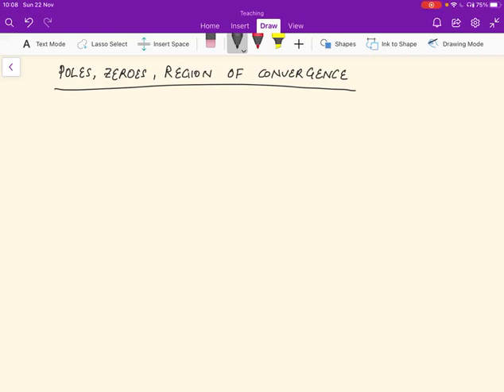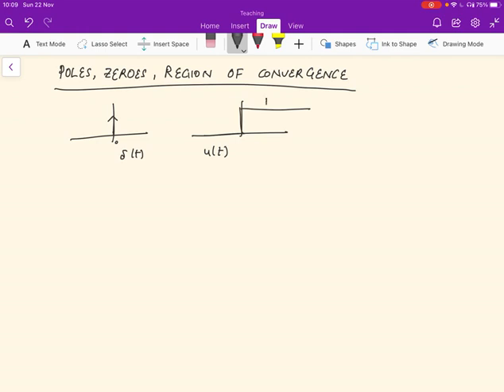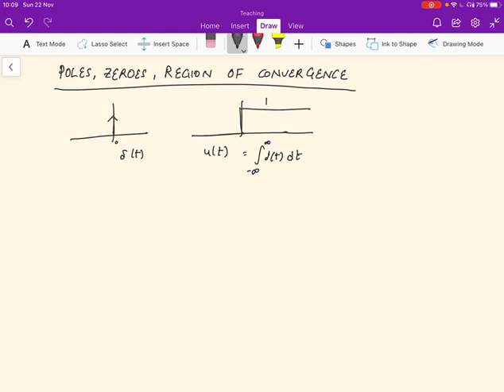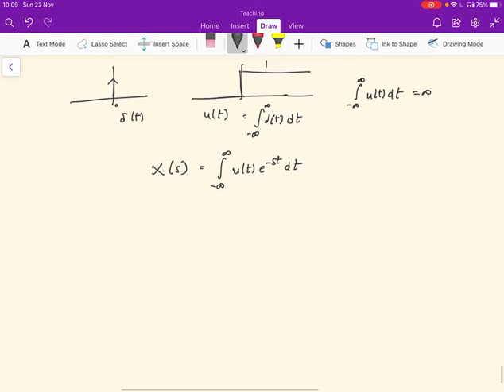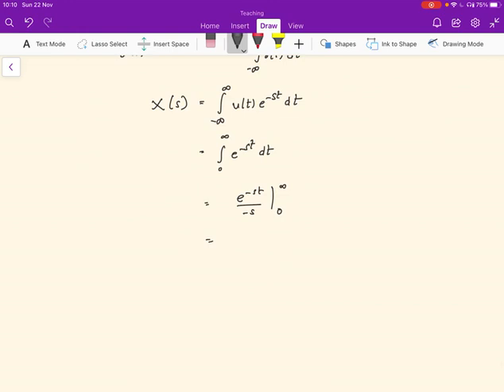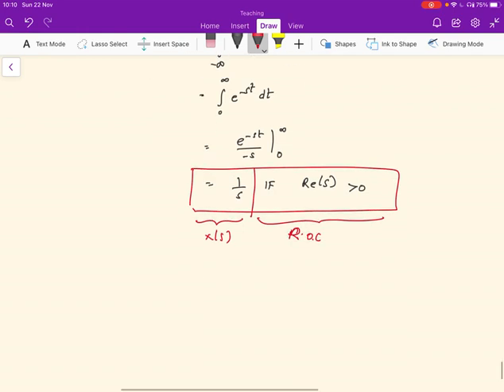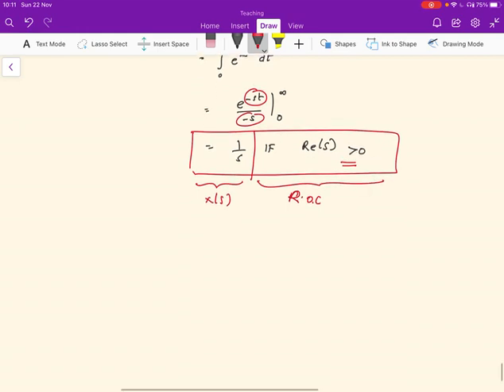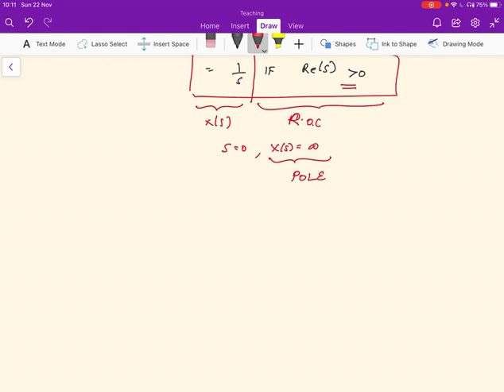Poles zeroes and region of convergence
More about the Laplace transform...